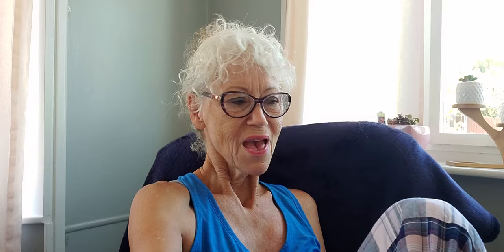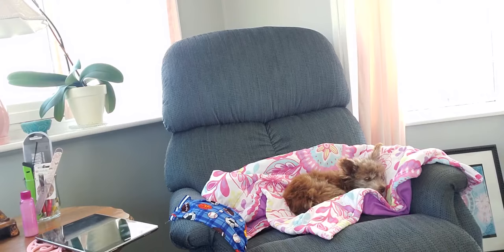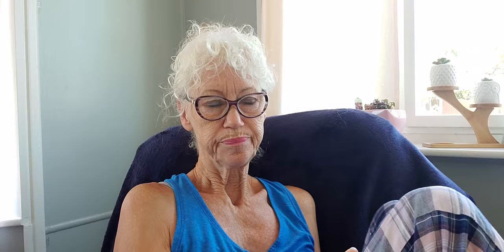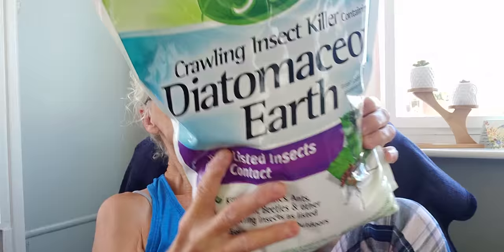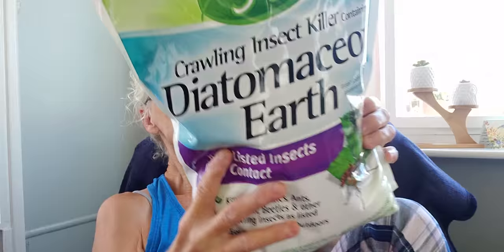debrajoy. Diatomaceous earth, food grade and non-food grade.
Diatomaceous earth causes insects to dry out and die by absorbing the oils and fats from the cuticle of the insect's exoskeleton. Its sharp edges are abrasive, speeding up the process.
Source of silica, Diatomaceous Food Grade Earth for treating high cholesterol levels, for treating constipation, and for improving the health of skin, nails, teeth, bones, and hair. I am putting this all around the edges of the cottage! Seeing that earwig inside the house, in my biscuits, was more than I could handle! they are attracted to moisture! PLS don't bother telling me that management should do something about my water problem, because they will not! I do not like having Pest Control come, even if they say that their stuff is Earth friendly! Miss Hazel has to be protected! 🐶 Do something fun today! And be safe!